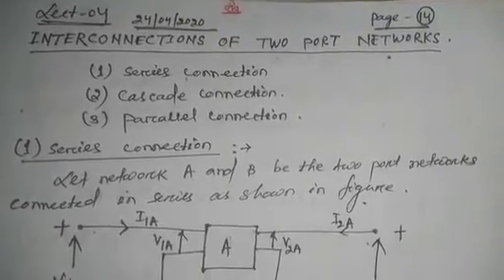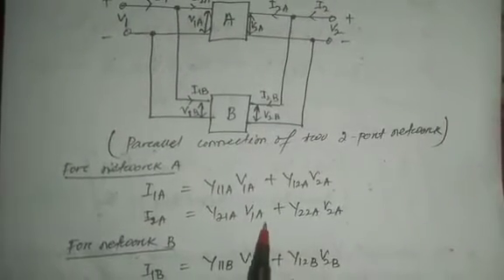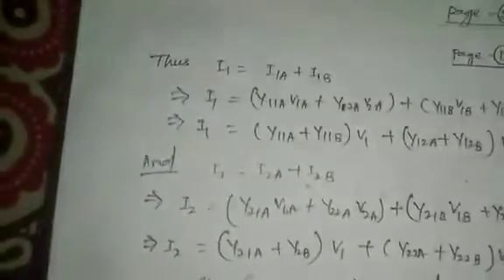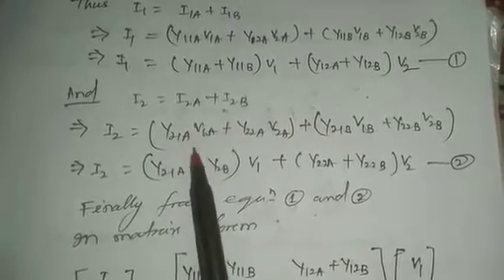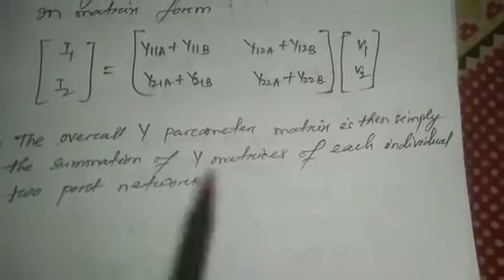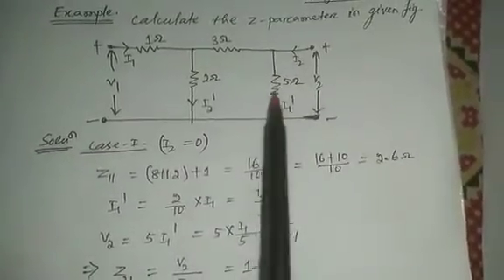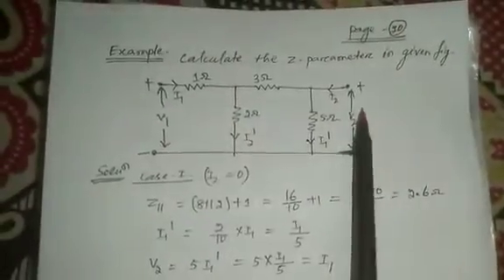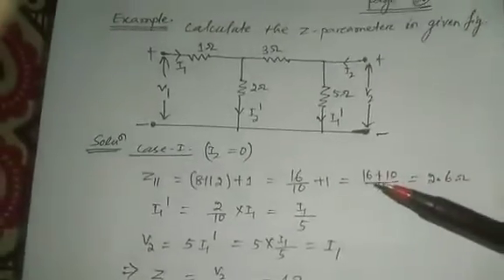Network Theory,Lect 05,Module V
Interconnection of two port network part 2,On 27/04/2020